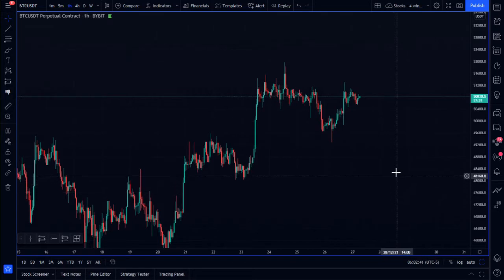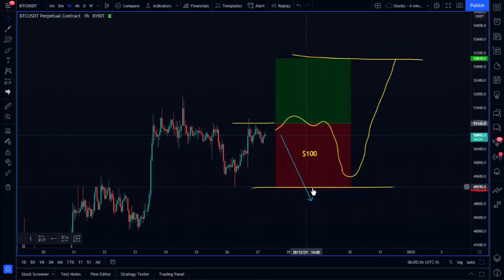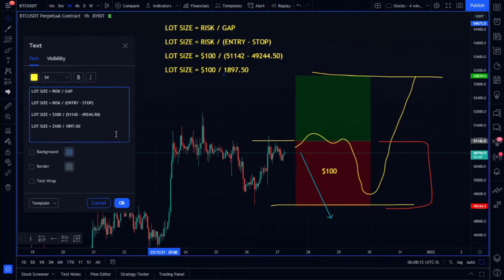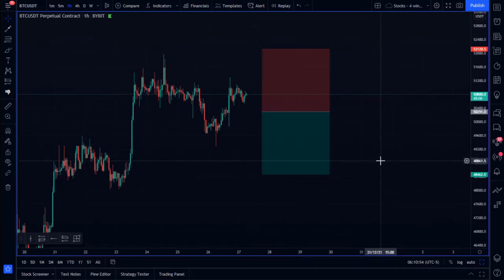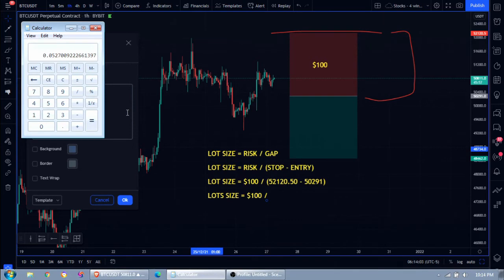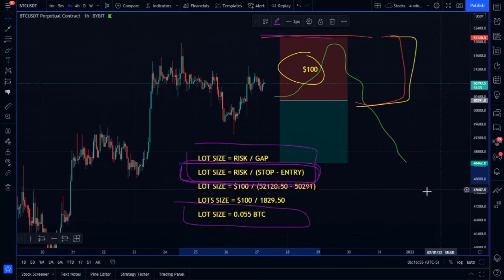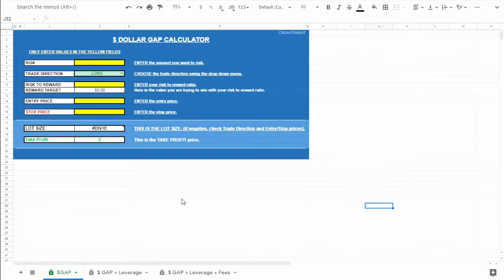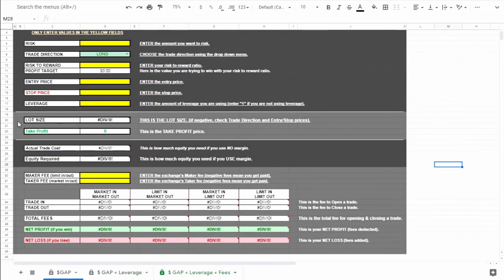How To Calculate Lot Size - trading, crypto, stocks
Trading is not simply about buying as much as you can afford, then hoping for the best.

No, we need to determine:
- how much we are comfortable LOSING in any single trade
- how much we can AFFORD to lose in any single trade
- how many losses we can suffer before we RUN OUT of money

To do this you need to understand how much you are prepared to risk on each trade. People use different methods to work this out. For example some people use the 3% rule, whereby they only ever risk 3% of their entire account, on any one trade. While others, trying to get rich quick, will risk 50% of their entire account, which only after a couple losses seriously kills their ability to trade.

Whatever method you use, and what ever amount that is, be it $5, $50, $500, $1000, whatever, you then need to calculate how many BTC, or DOGE, or Tesla(TSLA), or Apple(APPL), you need to buy/sell such that you only risk that amount.

In this video I show you the formula to do this, and I give you two examples.
Ex #1 is a LONG trade on BTC.
Ex #2 is a SHORT trade on BTC.

As per my comments at the end of the video, I have created a spreadsheet to help you calculate the above without having to do the math yourself. The spreadsheet will also allow you to calculate using Leverage, and Exchange Fees. So keep an eye out for that and the instructional video that will follow.

Make sure you take advantage of the free 30 day trial. And watch my video on how to get substantial discounts on all subscriptions, no coupons required:

I trade Cryptos on Binance & Bybit.

(just a bit of crypto fun, enjoy)